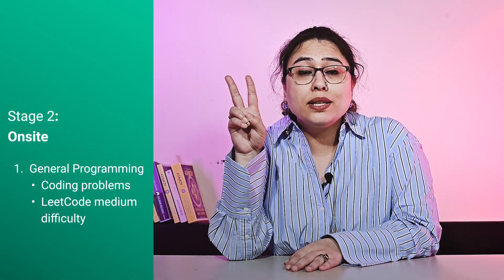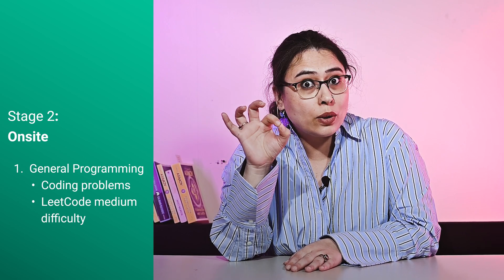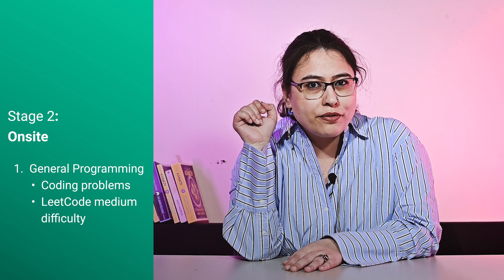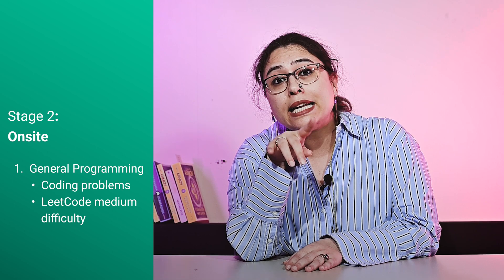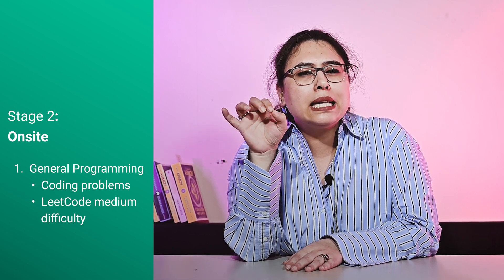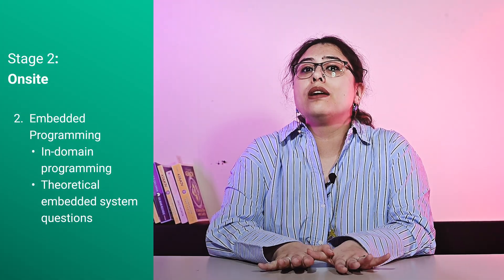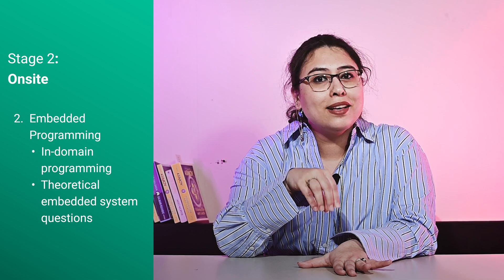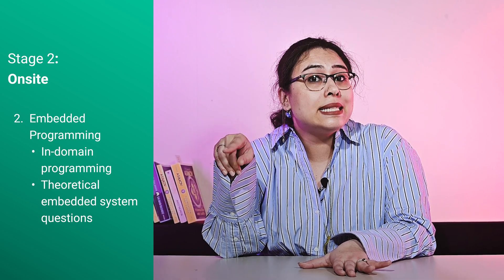Guide to Ace your Embedded Engineer Interview Process, Interview Questions and Tips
Schedule your mock interview with experts from your target company and role; get real-world feedback and honest advice geared towards helping you succeed

In this video, we provide a comprehensive guide to help you ace your embedded engineer interview process. We cover everything from interview questions to tips on how to succeed in your interview. Our experienced engineers have compiled a list of the most common questions asked during embedded engineer interviews and share their insights on how to answer them effectively. We also provide practical tips to help you prepare for your interview and stand out from other candidates. So whether you're a seasoned professional or just starting out in your career, this video is a must-watch for anyone looking to land their dream job as an embedded engineer.

Chapters
0:00 Intro
0:21 About Prepfully
0:45 Overview
1:08 Phone Screen
1:52 Onsite Interview
2:32 Embedded Programming
4:04 Embedded System Design
5:45 Behavioural Round

About Prepfully
your next job.